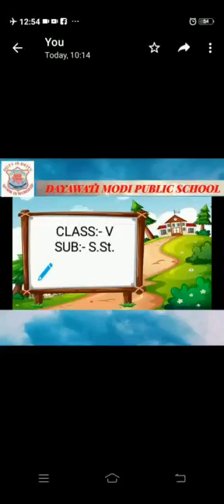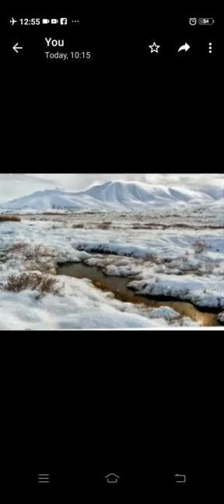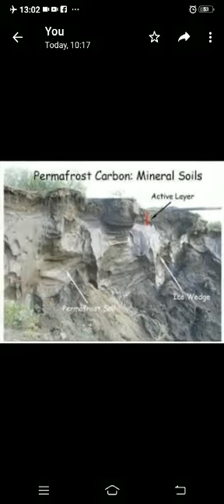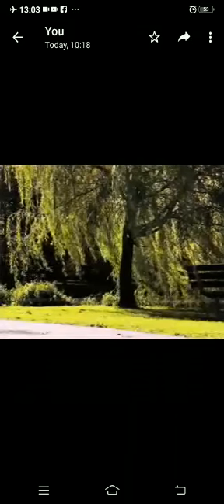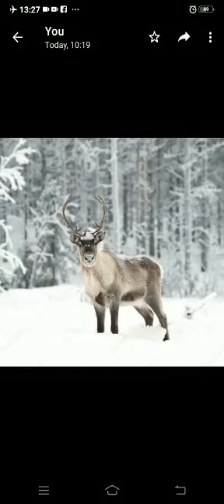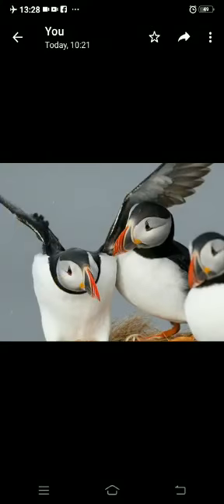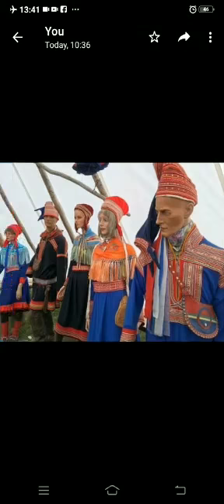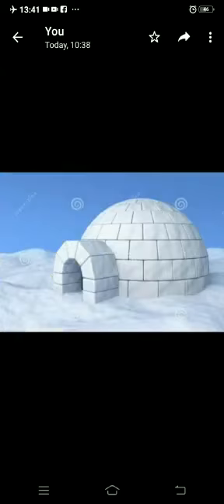Class 5 SST L-10 The Tundra Region